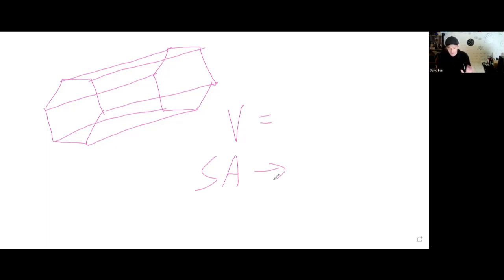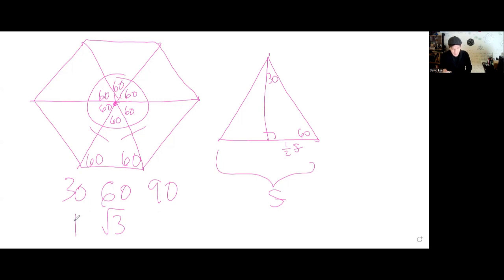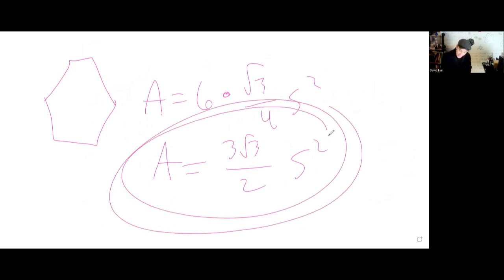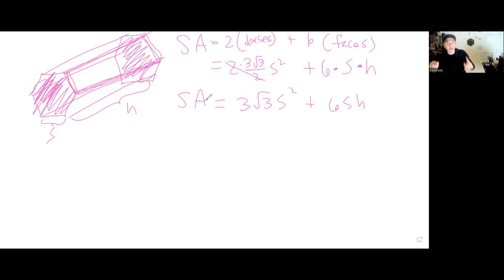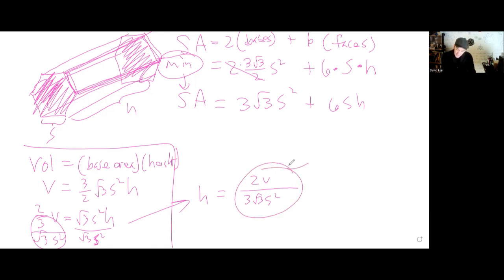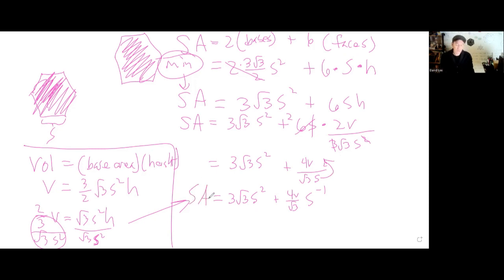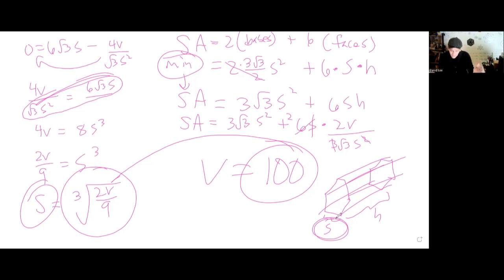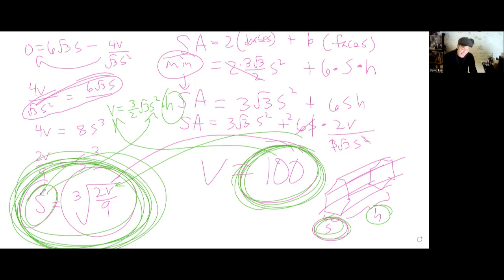Minimizing the Surface Area of a (regular) Hexagonal Prism, given ANY volume (CALCULUS approach)